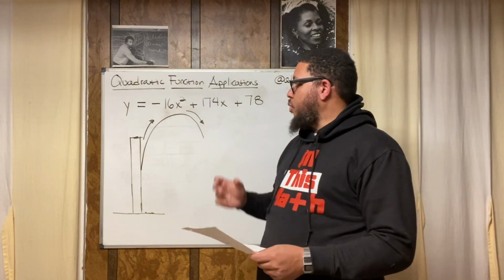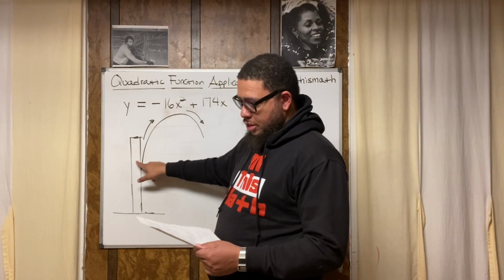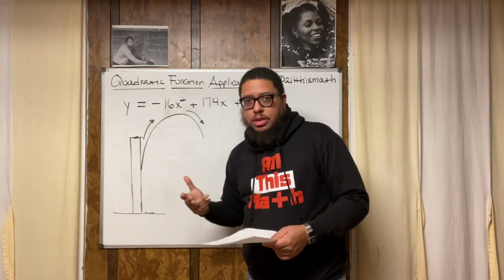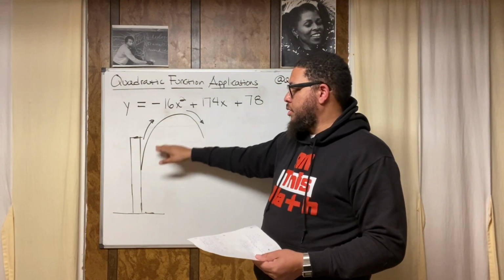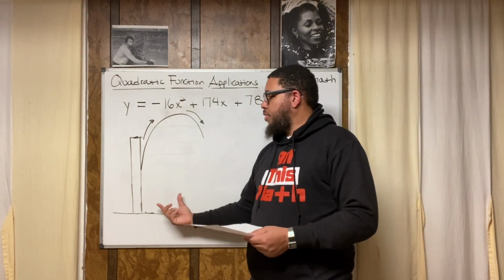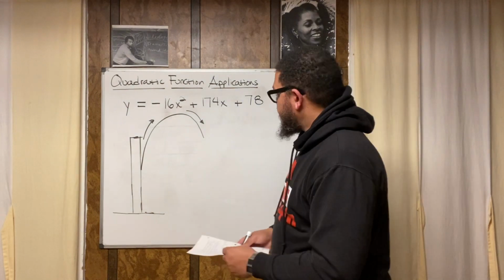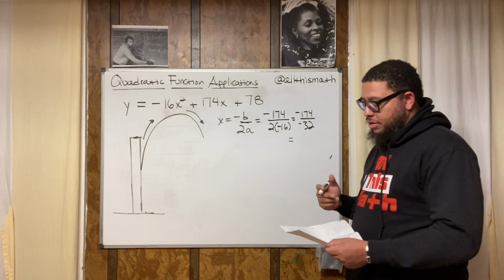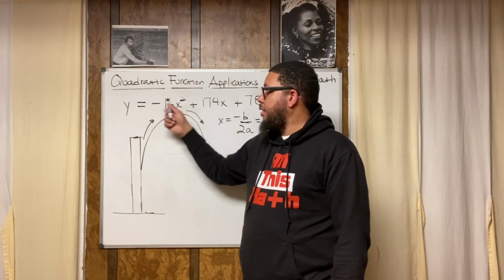Quadratic Equation Applications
In this video Professor Parker shows how to solve a quadratic equation application.

A rocket is launched from a tower. The height of the rocket, y in feet, is related to the time after launch, x in seconds, by the given equation. Using this equation, find out the time at which the rocket will reach its maximum height to the nearest 100th of a second.